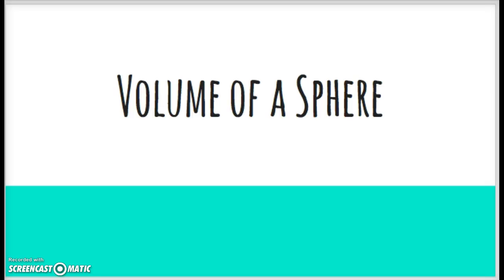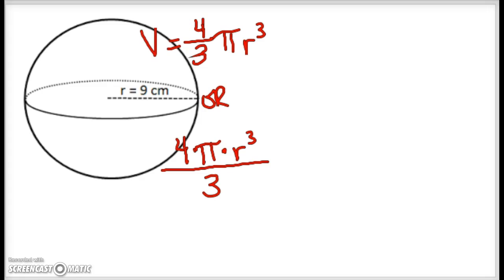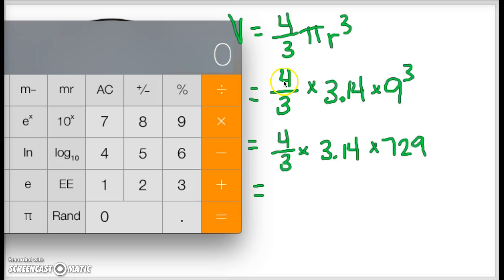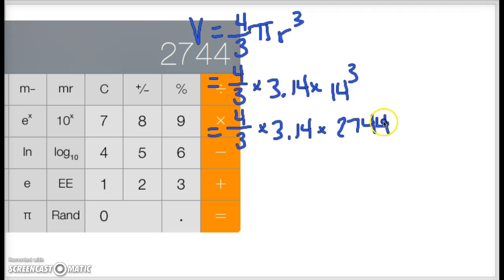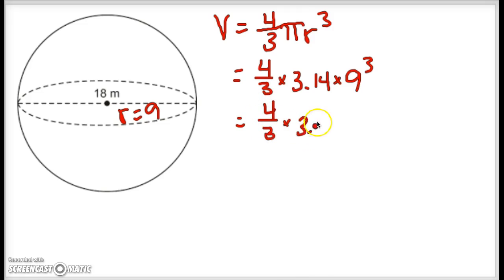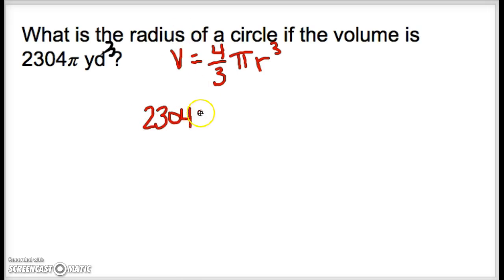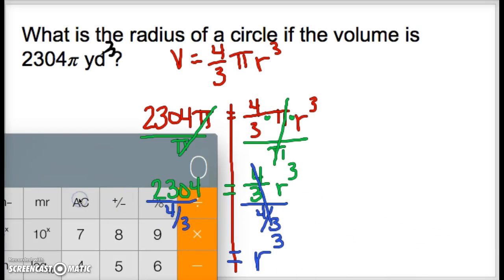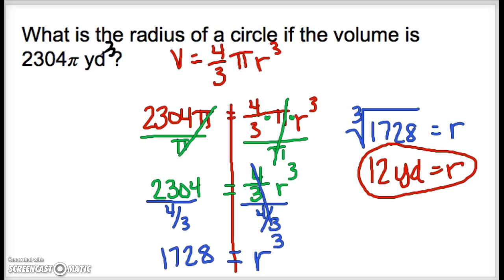8.3 Volume of a Sphere